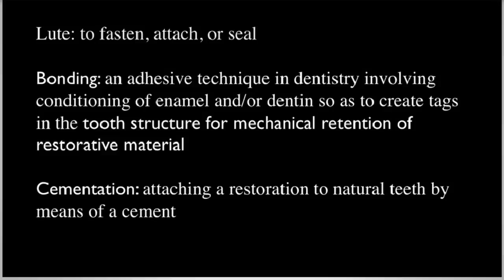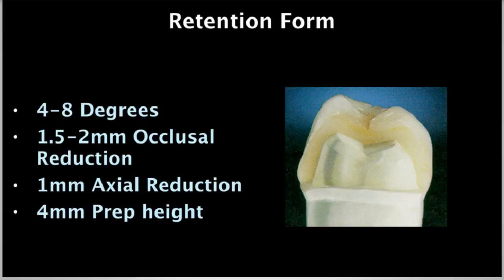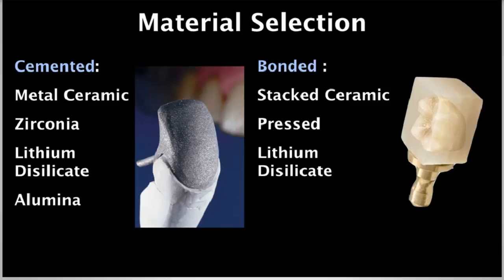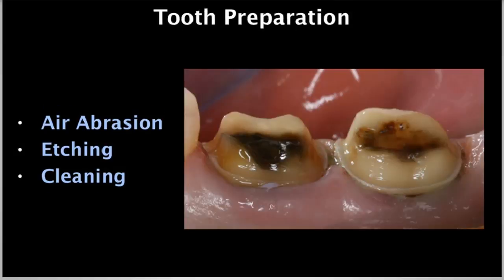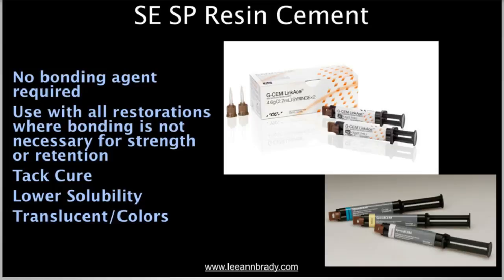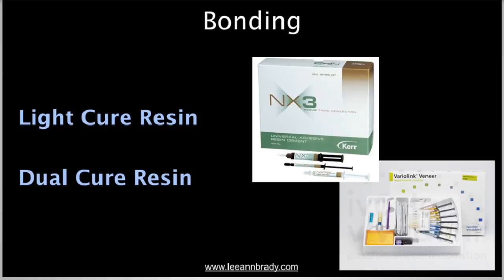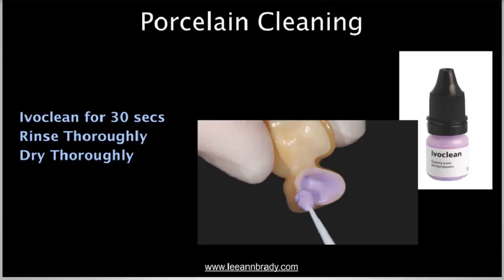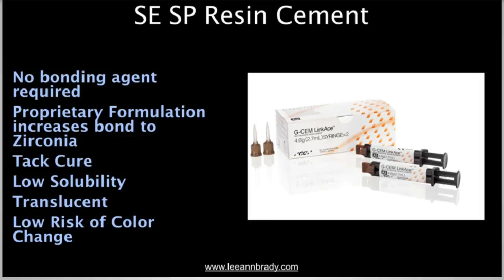A Quick Guide to Bonding and Cementation